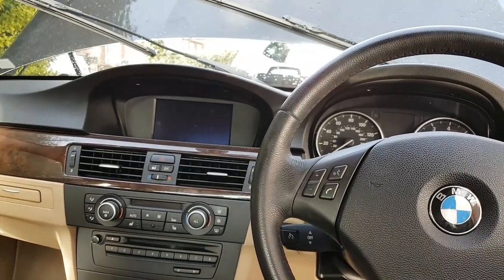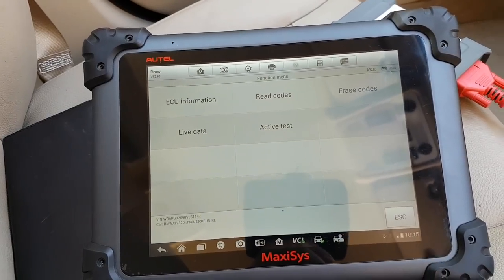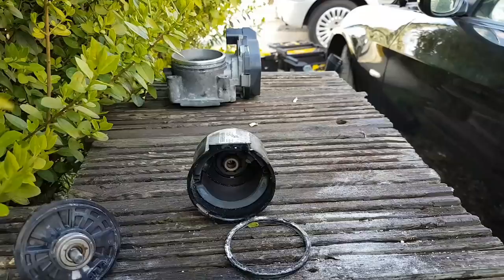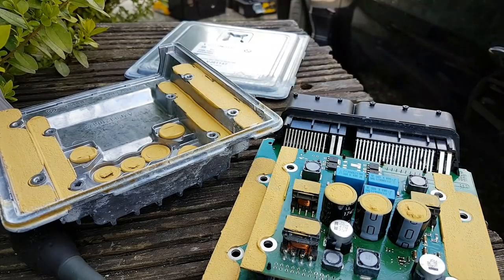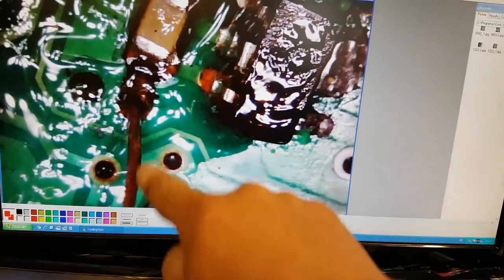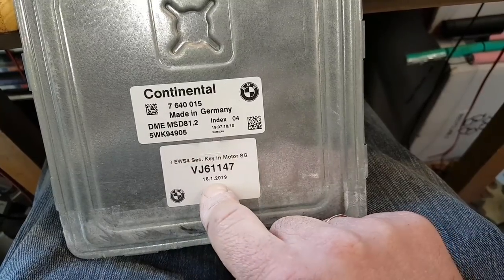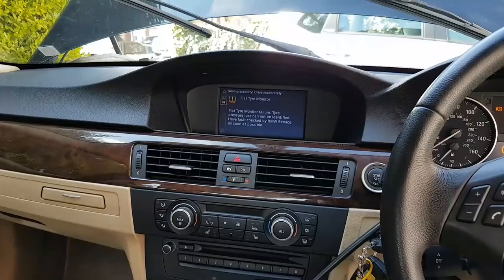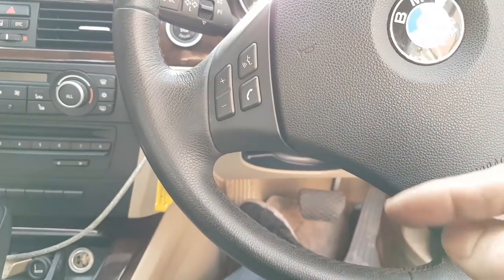BMW E90 320i rough idling and no accelerator response. Fault finding and repair.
Hi

This car came to me with a few issues...
The idling was really rough,  and sometimes would stall, also was no response at all from the accelerator pedal...
On the ecu, faults for the accelerator pedal, a throttle body and some others...
But, was this components at fault?
Follow me on this video to find out what was the problem and how I resolved it...

NOTE: The car was later road tested, and I can happily add that the car drove absolutely fault free... nearly...
It came up with two faults, one for fuel pump, and one for mixture or something along those lines...
They clear, but come back when driving, still, even with this faults, the car drives perfectly... so should be something simple... I hope!
In an attempt to fix the original problem, someone replaced the fuel pump with a third party one, and apparently the fuel rail...
This faults only come up when you drive the car, and I am not sure under which circumstances, as was not me that road tested the car...
I don't believe this issues are related to the repair performed on this video, but who knows... It should be me that is going to have a look at the issue, if I do, I will obviously record it, so stay tuned!

Fiber Glass Cleaning Pen:

Hot Air Gun Station:

Desoldering Vaccum Station:

Uni-T clamp meter:

EEPROM Adaptor: